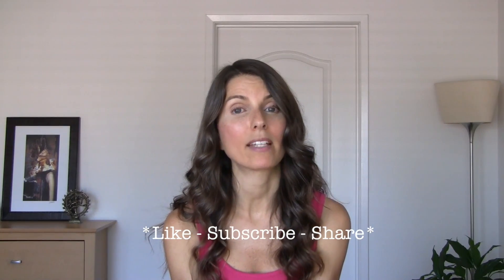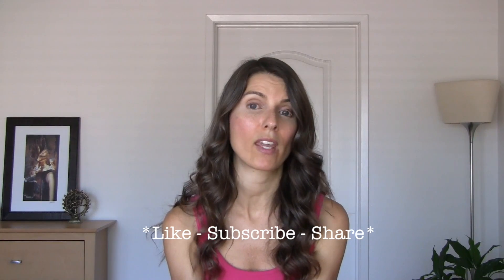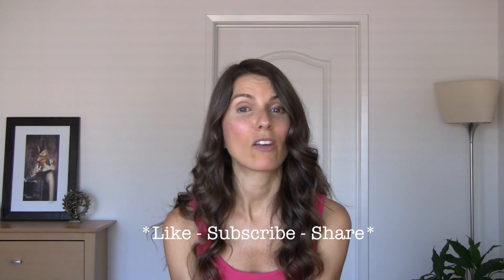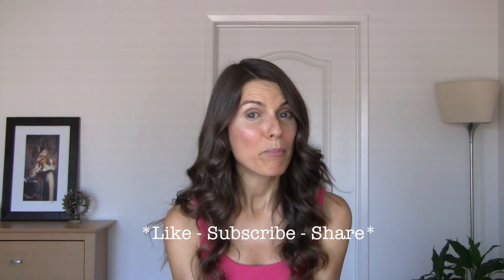My New Favorite Skin Care Routine - A Swell Review :0)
My personal experience and review of the Swell Skin beauty bar and oil. This testimonial is about my new favorite skin care routine and how it's improved my skin for the better.

Make some easy, passive income by posting your usual Facebook posts on Tsu.